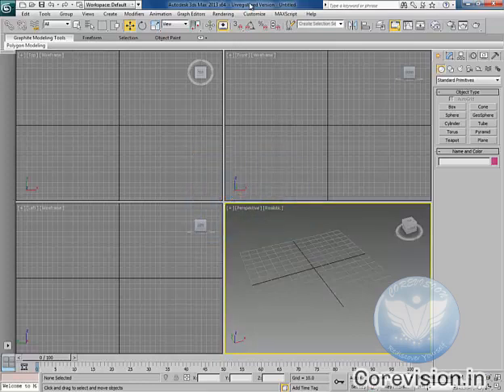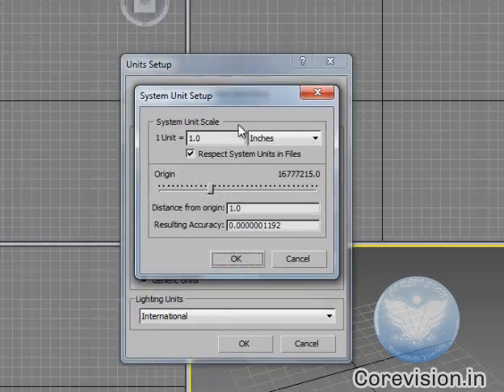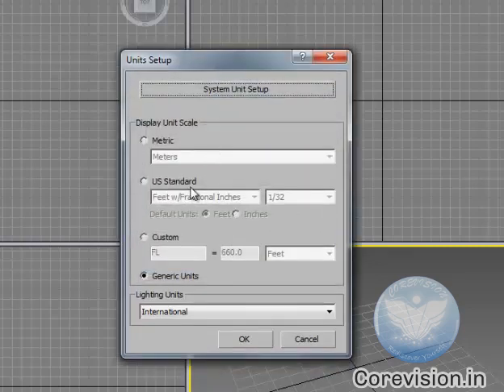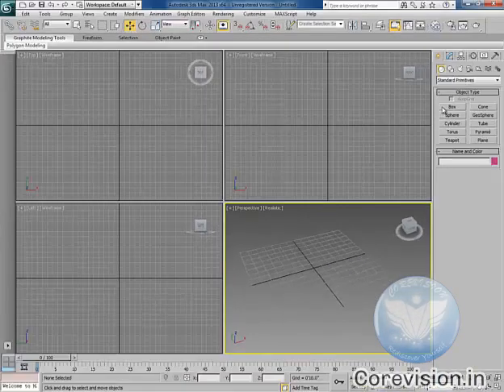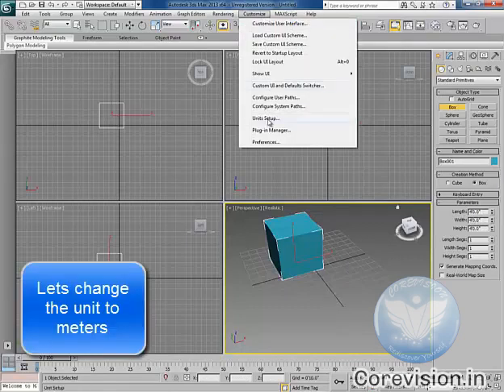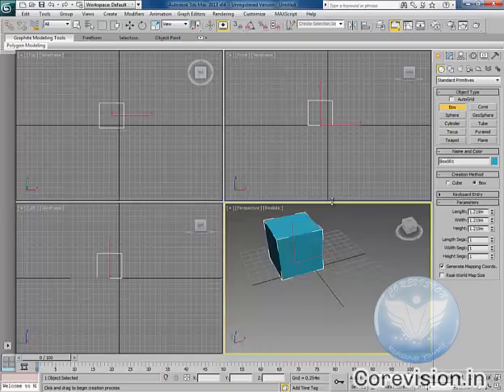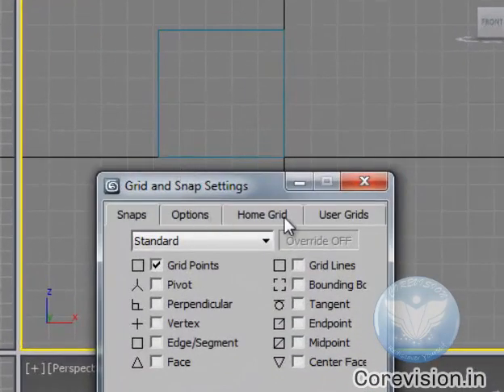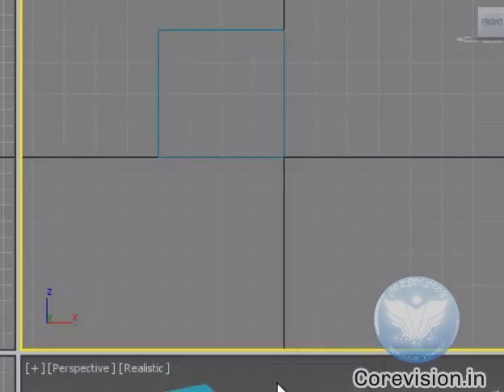09 Units And Grids - 3Ds Max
3Ds Max
3Ds Max is a professional 3D computer graphics program for making 3D animations, models, games, and images.